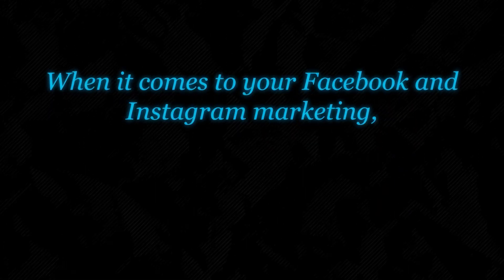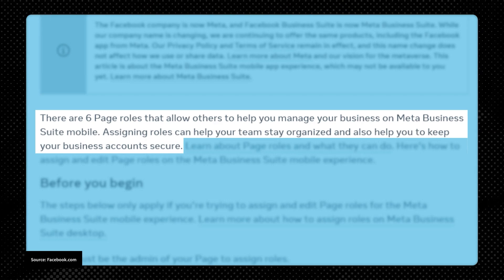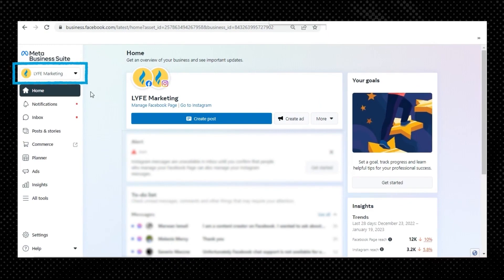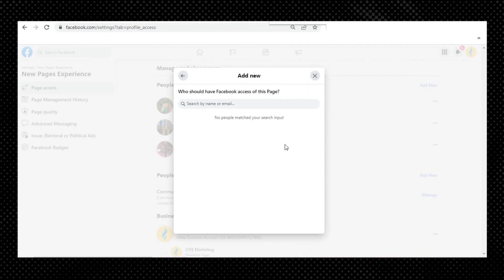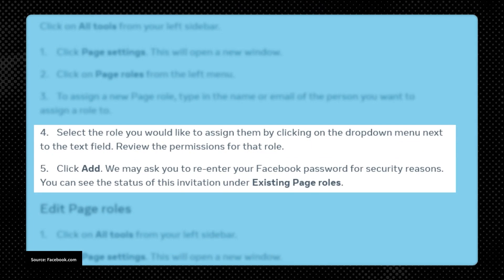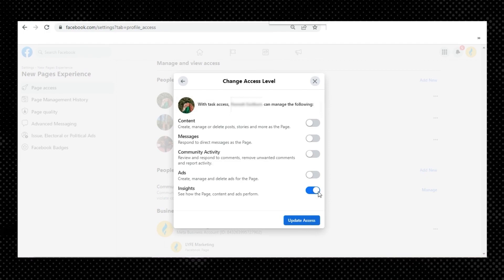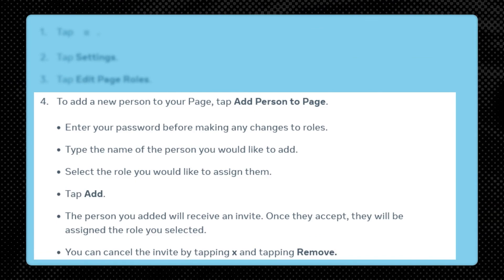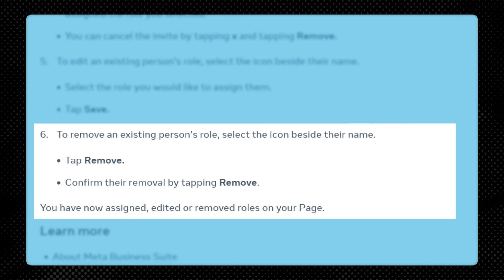STOP Assigning The Admin Role On Facebook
If you don’t know about the “Meta Business Suite Assigning Roles” tool, you will want to watch to the end of this video!

If you’re a business owner-whether you’re a one-man show right now or you’ve already got a growing team- either way you’re going to need to start delegating marketing tasks at some point if you haven’t already.

Because you can’t do it all, all the time!

Video Outline
Intro (0:00)
#1 How to Assign Roles on Meta Business Suite Desktop (0:56)
#2 How to Assign Roles in the Meta Business Suite App (2:50)

// LYFE Marketing